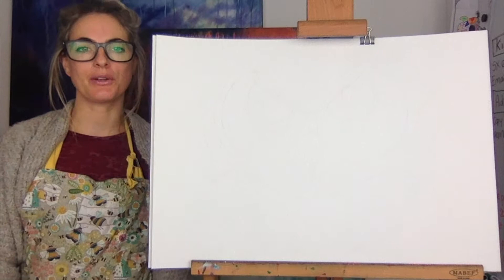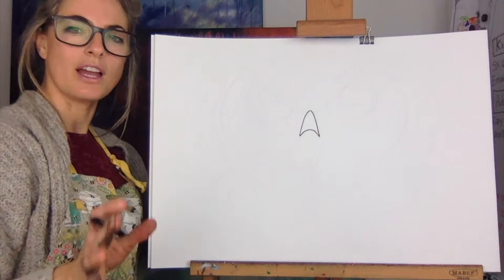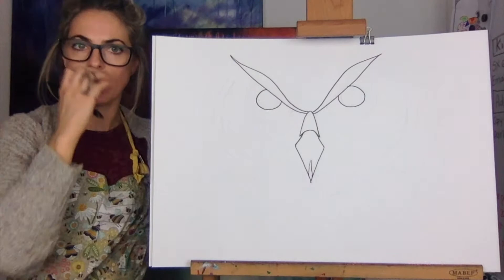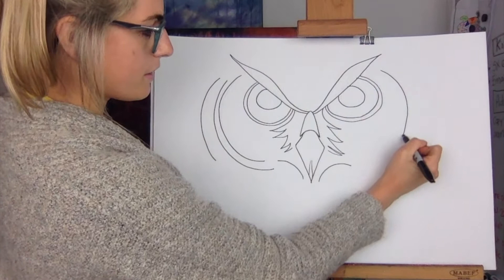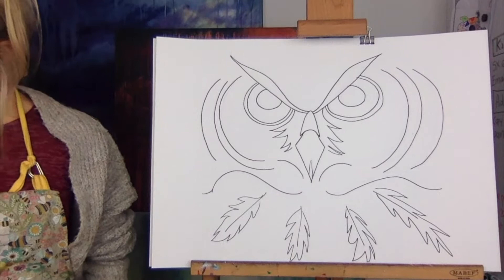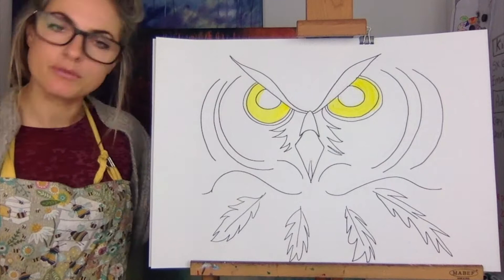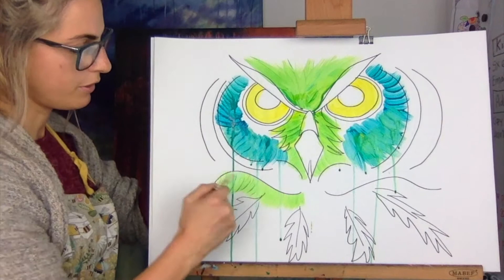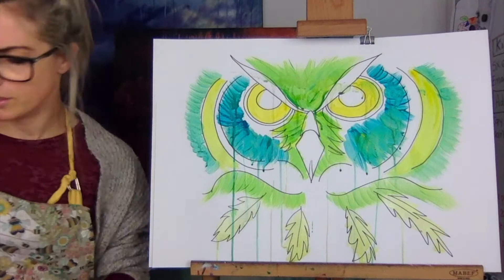Learn how to draw A DECORATIVE OWL DESIGN: STEP BY STEP GUIDE! (Age 5 +)